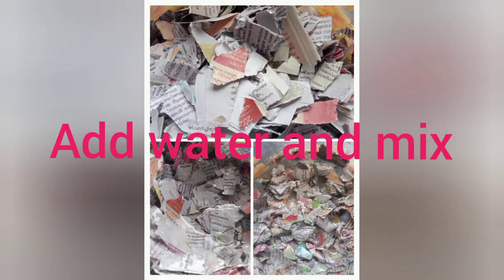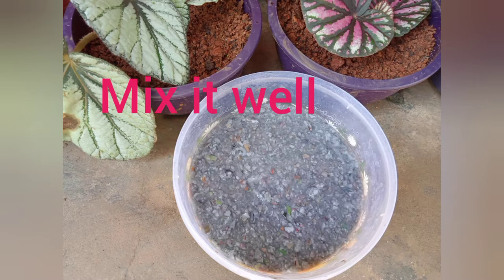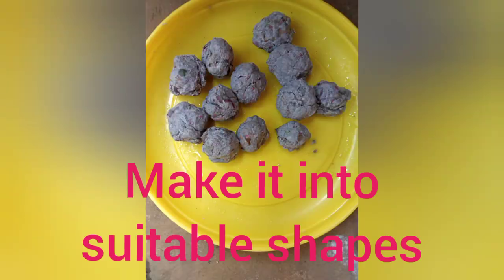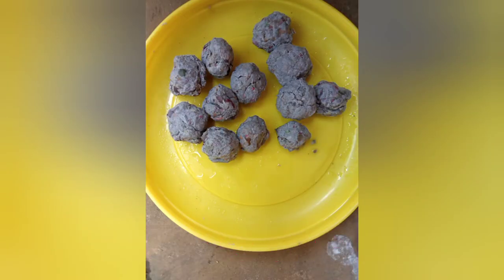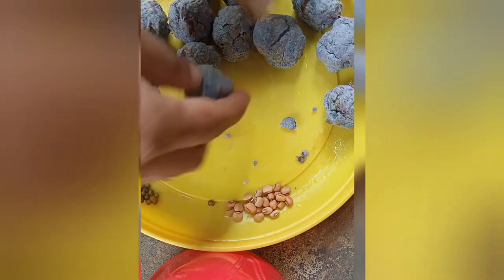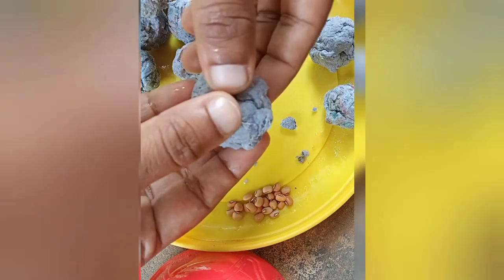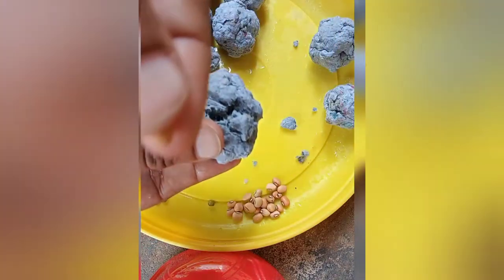Easy plant rooting method. plant growth increasing method. Paper recycling. Esay paper craft diy.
This channel is for plants lovers, shareing garden craft, plant propagation and plant care videos.

easy way to germinate plants
paper recycling at home.
paper diy

This video helps you to know a new technique to propogate and to germinate plants. This video also helps you to easily recycle used paper at home.

Seed of flowering plants or vegitables can be easily germinated through this process. Also cuttings of plants can be planted by this steps which help to rooted faster.

As paper hold water, plants will get more moist content which help plant to grow faster.

Make a pit on soil and place this saplings along with paper ball when plants start to show growth.

garden up
gardening
garden ideas
garden at home
garden art
garden craft ideas
garden decoration ideas
garden decoration
gardening in my passion
garden video
garden arrangement
garden accessories
a garden
dream garden
garden design ideas
garden equipments

plants for home
plants for balcony
plants for home garden
plants for bedroom
plants for small pots
plants for hanging baskets
plants for summer season
plants decoration ideas
plants craft
plants and flowers
a plant
plants and trees
plants at home
plants malayalam
plants growing
plants experiments
plants for beginners
plants diy
plants decoration ideas
plant life
plants at home
plants are living things